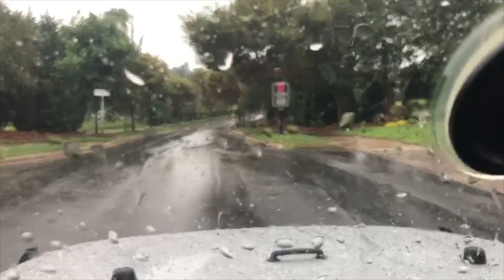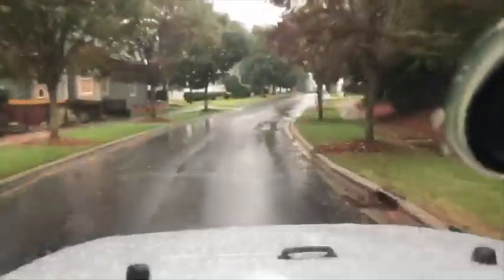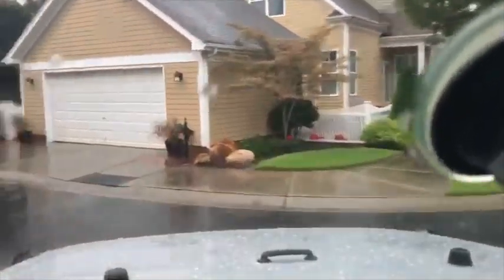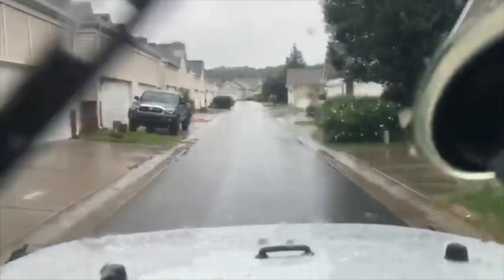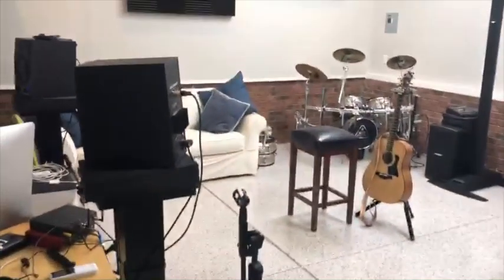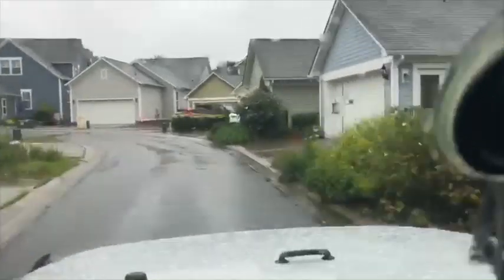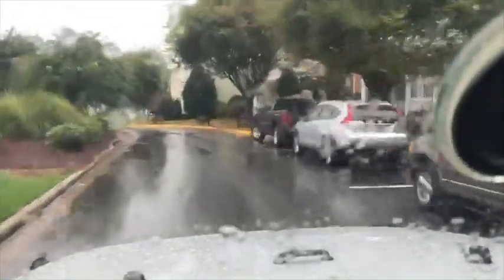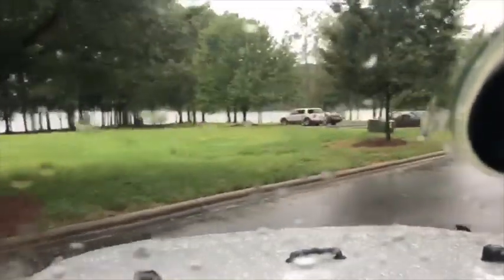Imusination Studio Drop Off